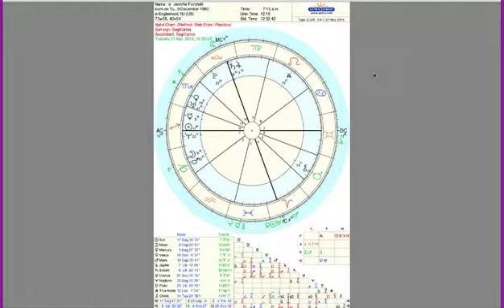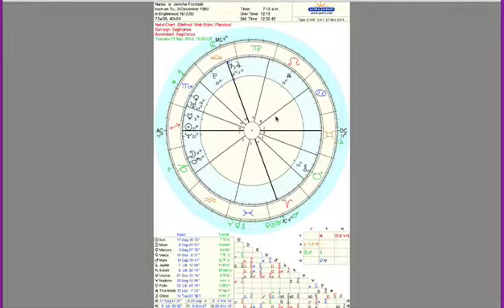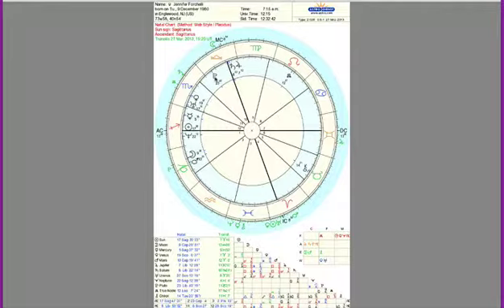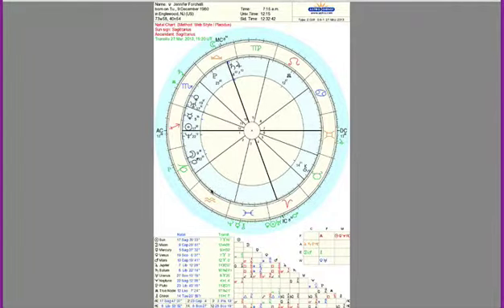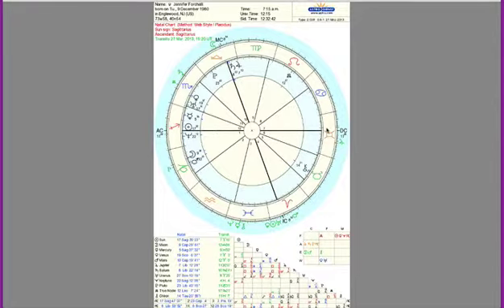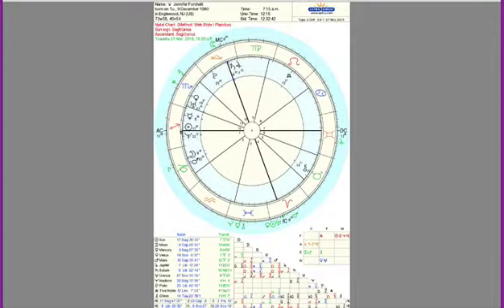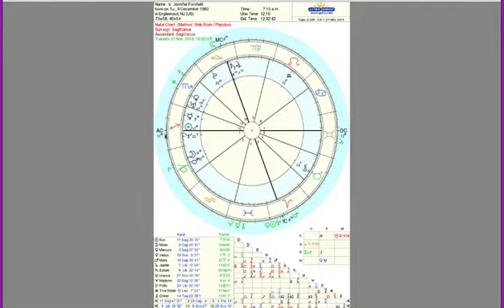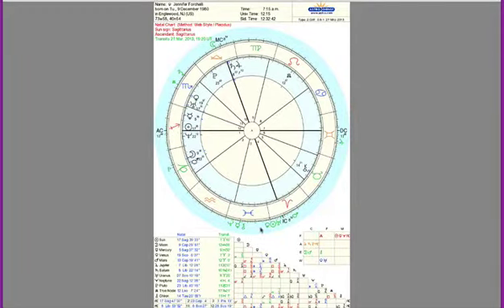Astro Chart 101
How do Astrologers find the insights they need? They use a astrological chart! In this 13 minute video, I will show you what the chart is, a beginners explanation on how to read it and I will show you my unique HAND DESIGNED CHART version that you can BUY TODAY!  to get yours!